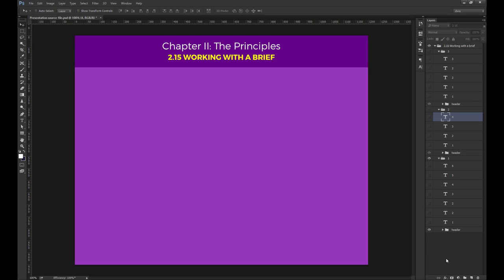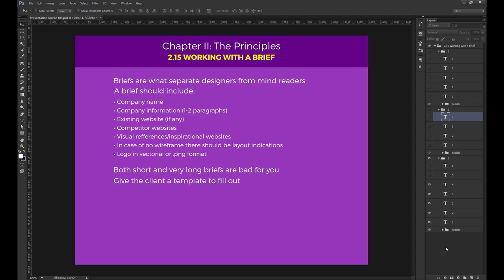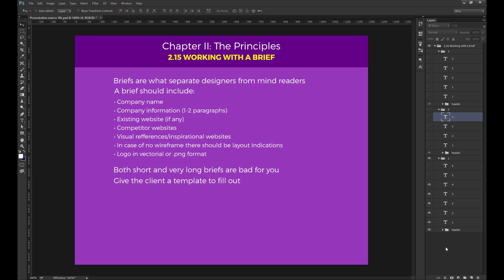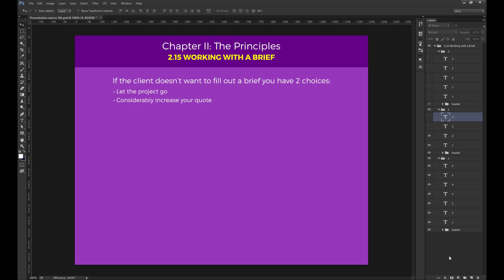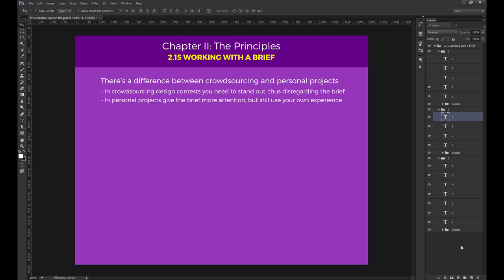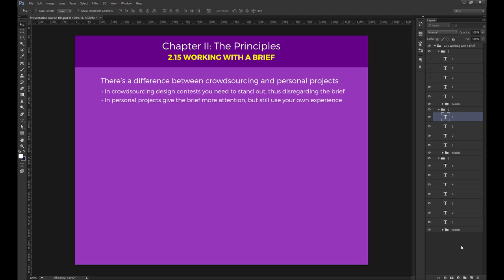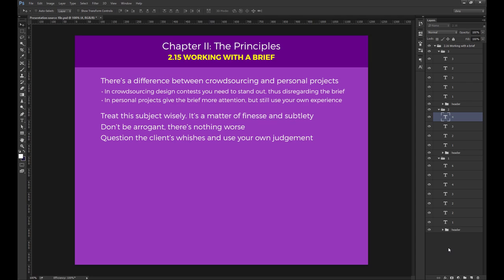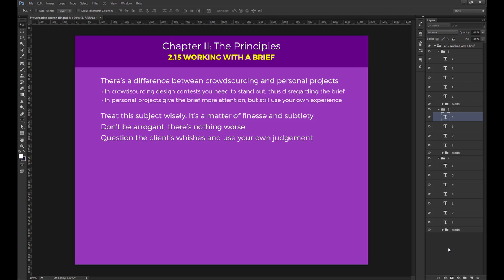015 Working with a brief